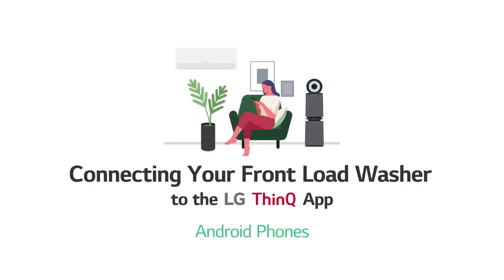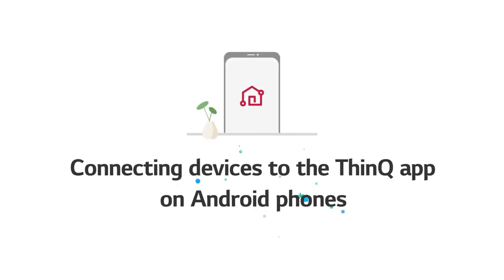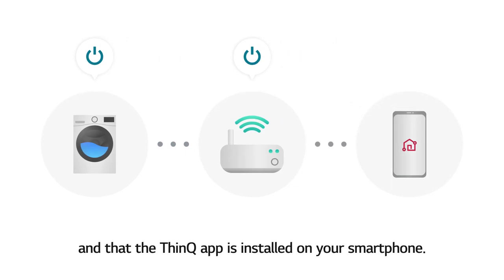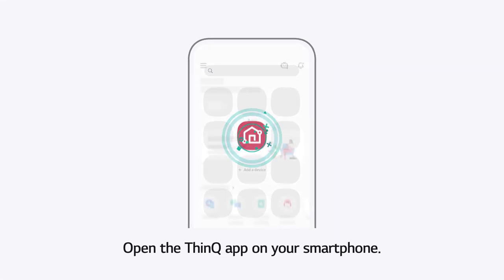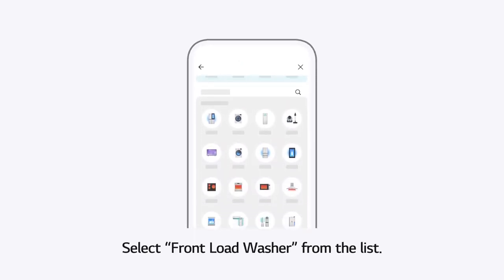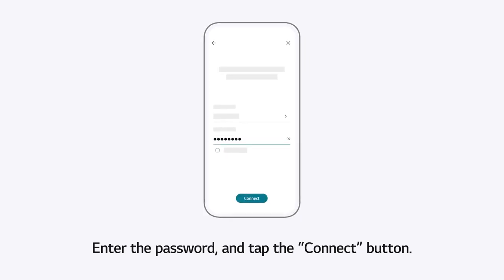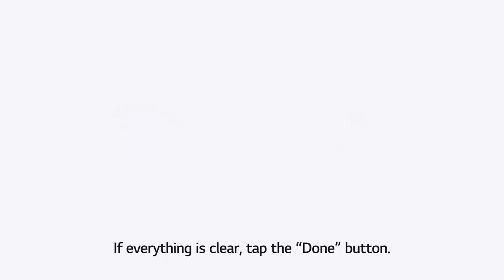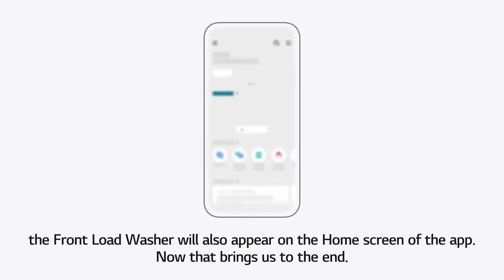[LG ThinQ] Connecting Your Front Load Washer To The LG ThinQ App -Android